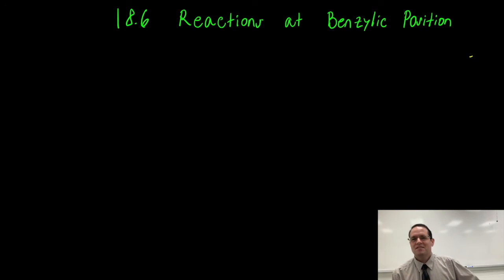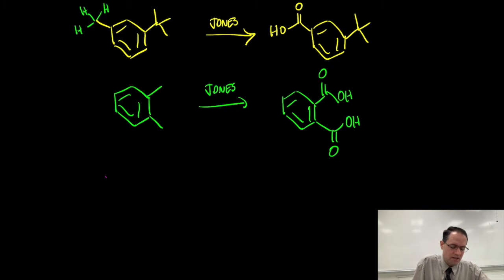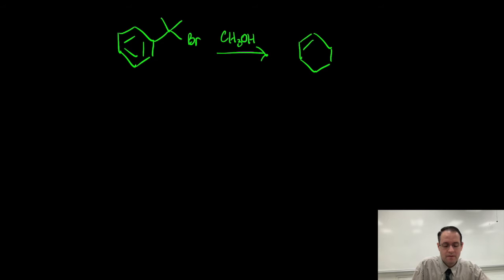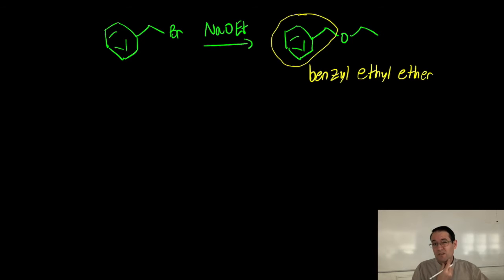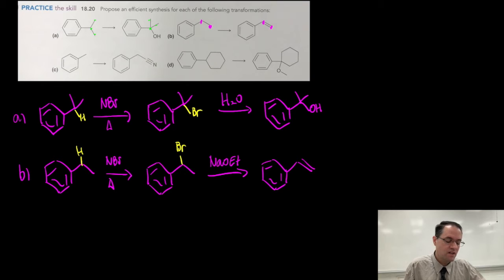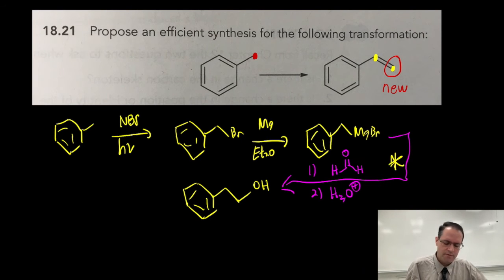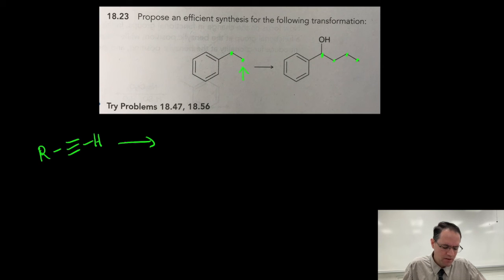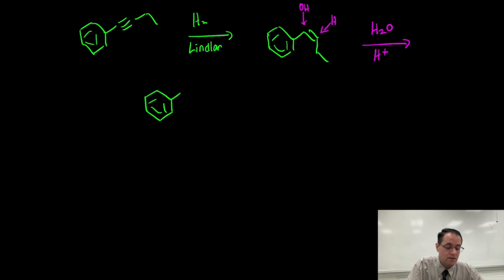CHM 242 Chapter 18.6 Klein Reactions at Benzylic Carbon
This lecture covers Chapter 18, section 6 in Organic Chemistry, 2nd edition by Klein.

2. Use the draw structure tool
3. copy and paste the ~smiles coding~
3. Search my channel for that code (a.k.a. molecule)

_______________smiles structures__________________________________

c1ccccc1
CC(C)Cc1ccccc1
Cc1ccccc1
O=C(O)c1ccccc1
CCCCc1ccccc1
CCC(=O)O
CCc1ccccc1
Cc1cccc(C(C)(C)C)c1
CC(C)(C)c1cccc(C(=O)O)c1
Cc1ccccc1C
O=C(O)c1ccccc1C(=O)O
Cc1ccccc1Cl
O=C(O)c1ccccc1Cl
CCc1cccc(C)c1
O=C(O)c1cccc(C(=O)O)c1
CCc1ccc(C(C)(C)C)c(C(C)CC)c1
CC(C)(C)c1ccc(C(=O)O)cc1C(=O)O
BrCc1ccccc1
CCC(C)c1ccccc1
CCC(C)(Br)c1ccccc1
CC(C)(Br)c1ccccc1
COC(C)(C)c1ccccc1
CCOCc1ccccc1
CC(C)(O)c1ccccc1
C=C(C)c1ccccc1
C=Cc1ccccc1
N#CCc1ccccc1
CC(C)c1ccccc1
CC(C)(Br)c1ccccc1
CC(Br)c1ccccc1
c2ccc(C1CCCCC1)cc2
BrC2(c1ccccc1)CCCCC2
COC2(c1ccccc1)CCCCC2
Br[Mg]Cc1ccccc1
OCCc1ccccc1
C=O
BrCCc1ccccc1
CC(=O)c1ccccc1
BrCC(Br)c1ccccc1
C#Cc1ccccc1
CCC#Cc1ccccc1
CC/C=C\c1ccccc1
CCCC(O)c1ccccc1

_______________smiles structures__________________________________